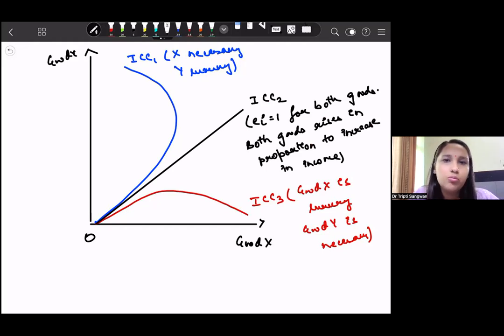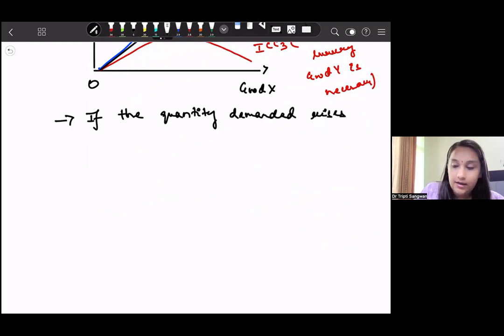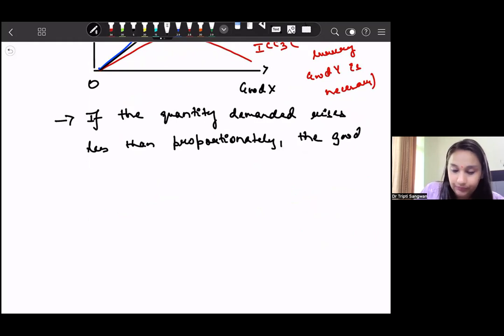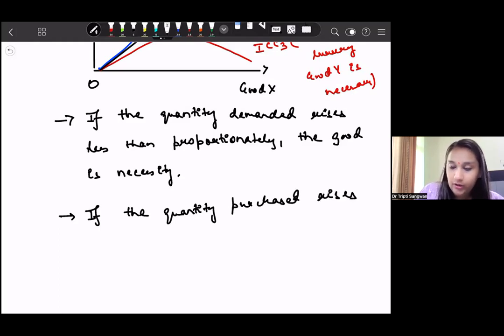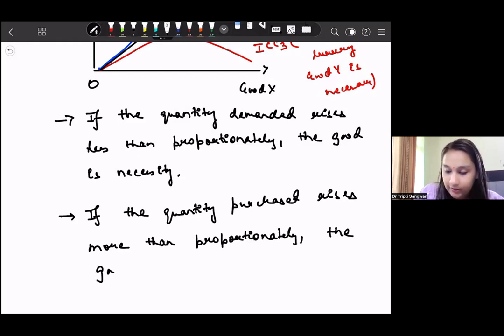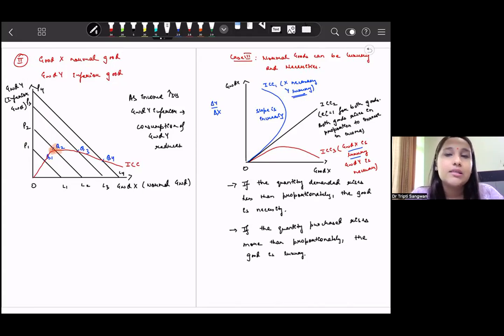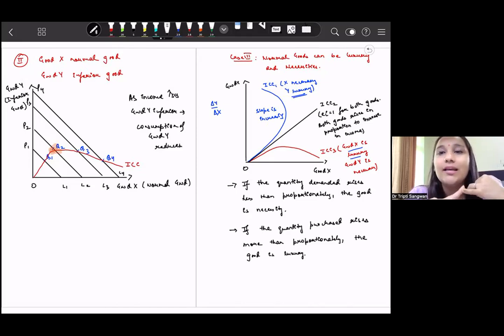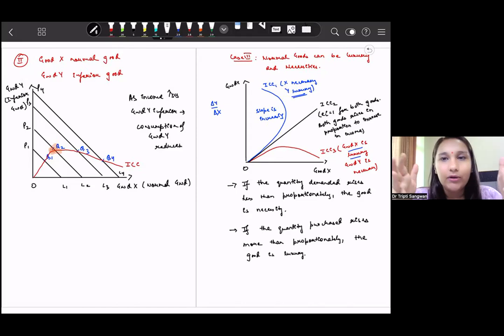NET JRF Economics | Microeconomics | Lesson 21:Income Consumption Curve | Necessity and Luxury Goods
This lesson explains the Income Consumption Curve for Necessity Goods and Luxury Goods.  It is important for the Microeconomics  students. It is relevant for the courses like BBA, Economics hons, for the graduation and post graduation level and for competitive exams like CUET Economics, IAS economics optional, Indian Economic Service and the NET JRF Economics aspirants.

Income Effect means the change in consumer’s purchases of the goods as a result of a change in his money income. As the consumer’s income increases, he switches to a higher Indifference Curve and as a consequence enjoys a higher level of satisfaction.

Income Consumption Curve: It is the location of equilibrium points at various levels of consumer income. It takes out the income effect on the quantity consumed of the goods.

Case : Normal goods can be luxury and necessities.
If the quantity purchased rises less than proportionately, the good is a necessity.
If the quantity of purchases rises more than proportionately with the increase in income, the good is luxury